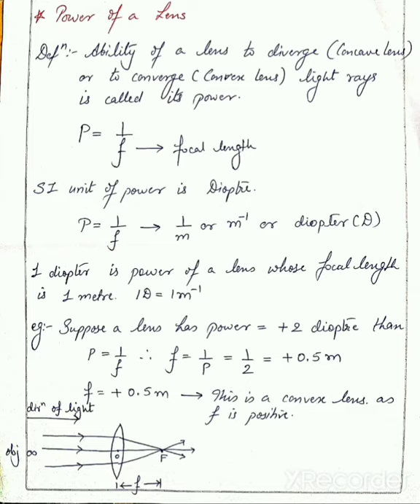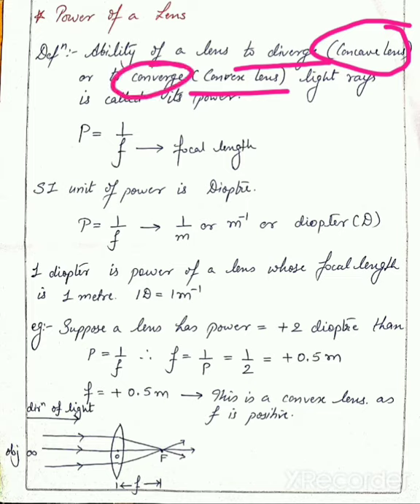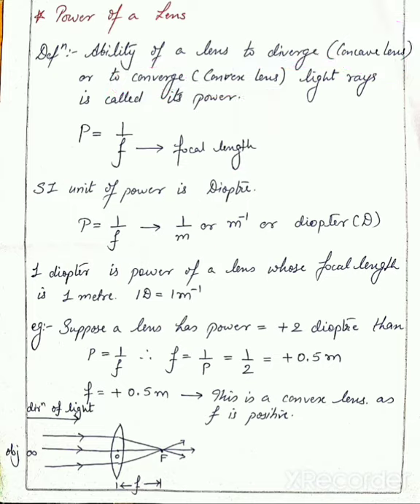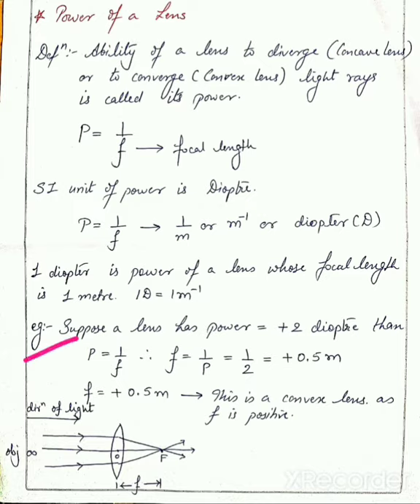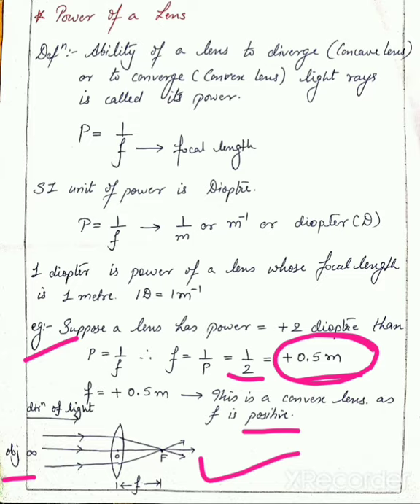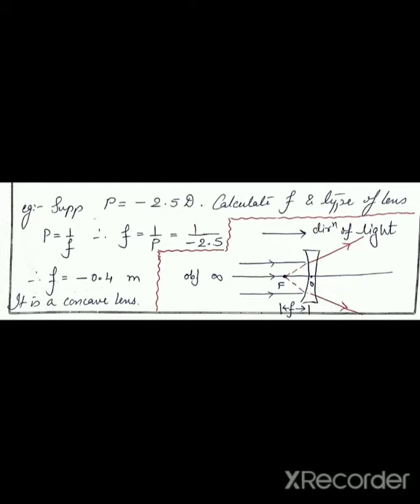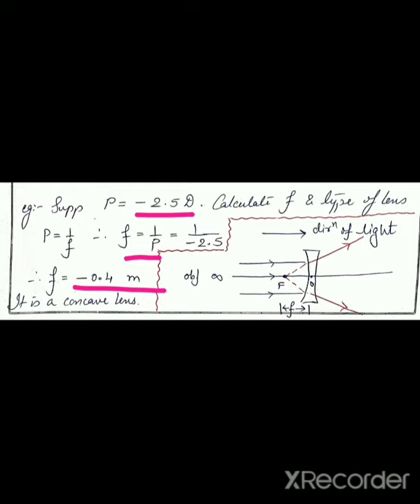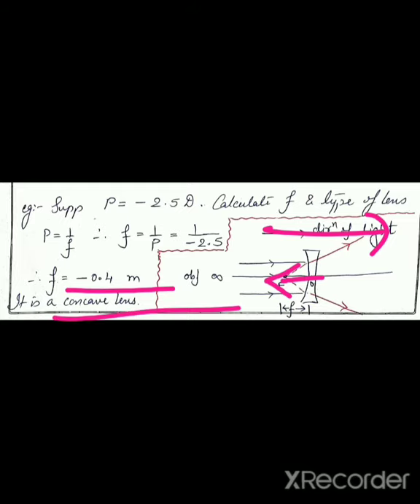Std 10 Chp 10: Power Of A Lens